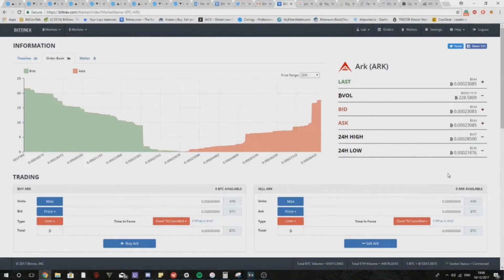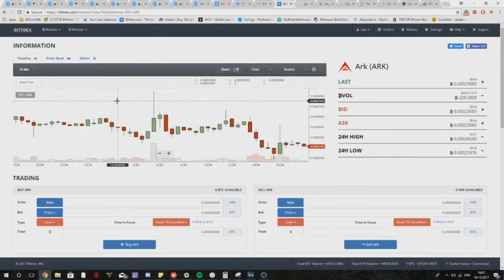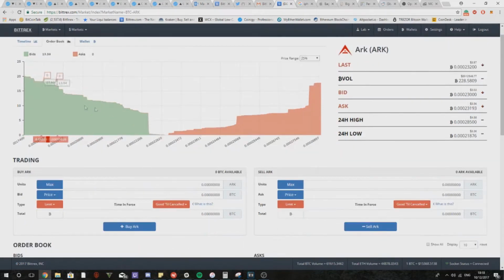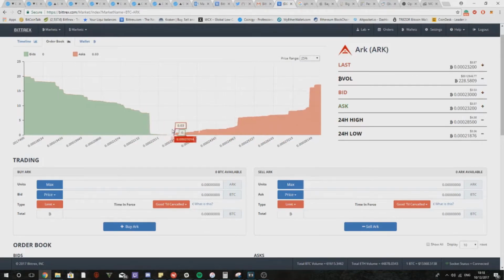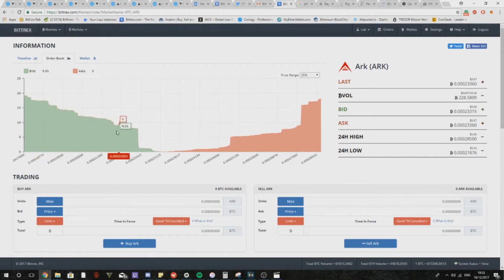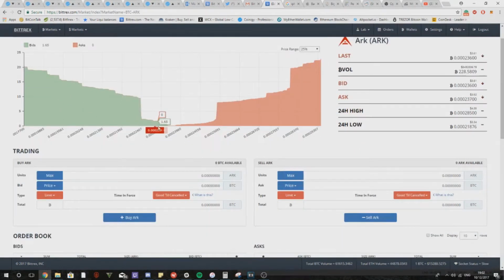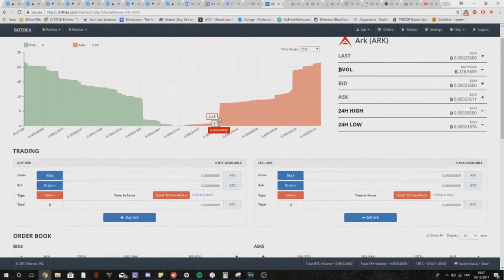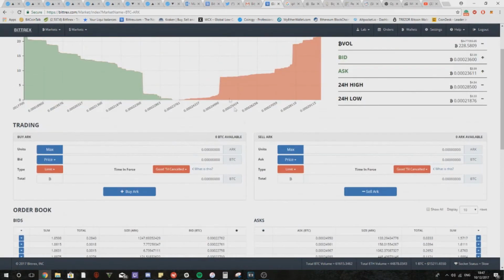CryptoCurrency Trading - How to use order-books for Entries and Exits (Bittrex)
How to use order-books for Entries and Exits (Bittrex)